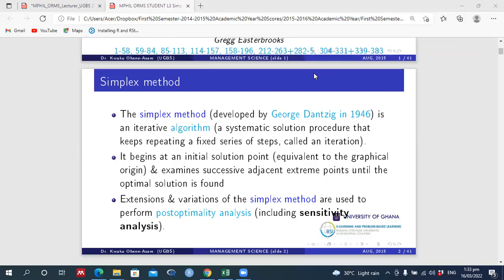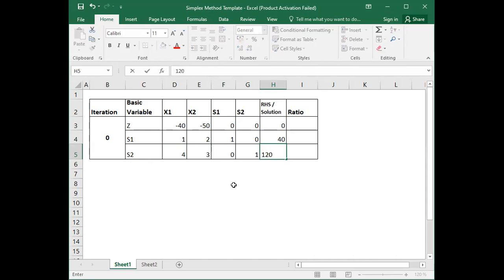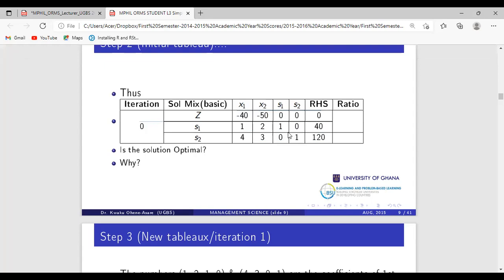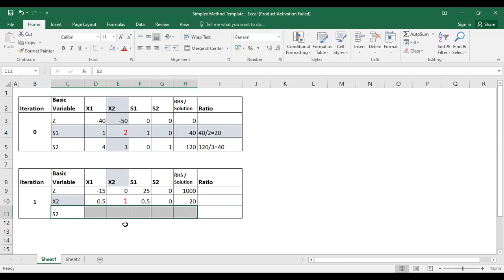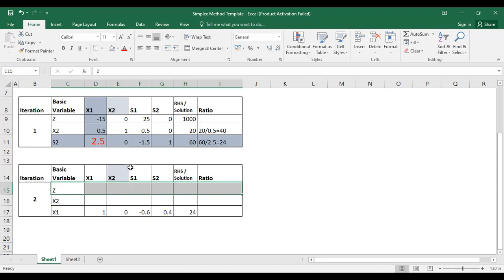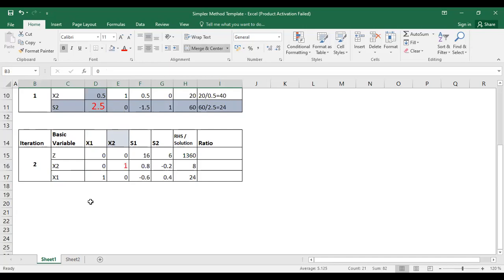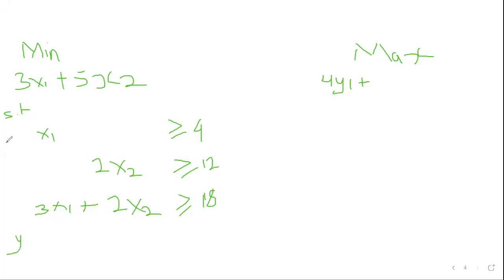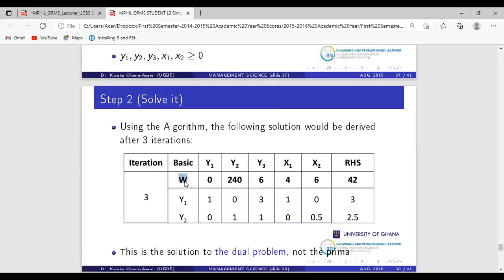L2c LP using Simplex Method Mgt Sc Operations Research,